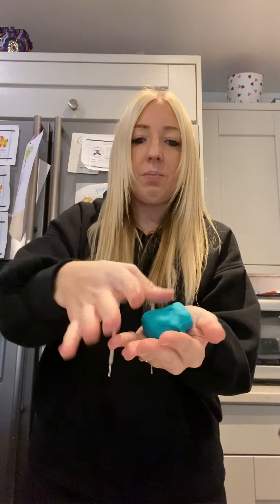Dough Disco Faster